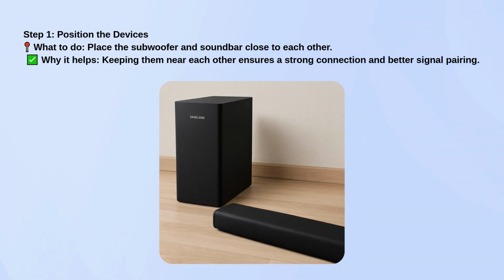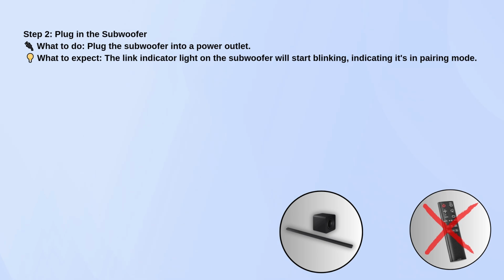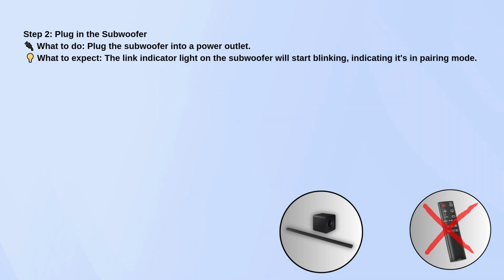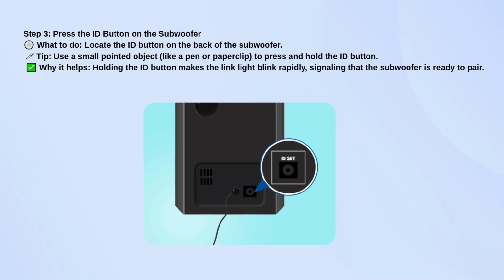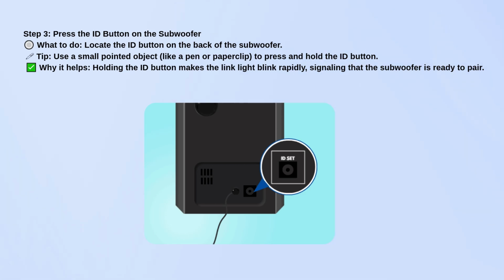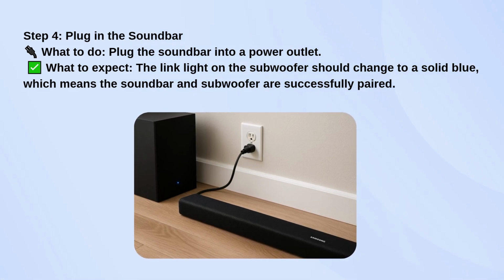How to Connect Samsung Soundbar to Subwoofer Without Remote? (EASY GUIDE)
In this comprehensive tutorial, we will guide you through the process of connecting your Samsung soundbar to a subwoofer without the need for a remote control. Whether you've misplaced your remote or simply prefer a manual setup, this video will provide step-by-step instructions to ensure you enjoy an enhanced audio experience. We will cover the necessary connections, settings adjustments, and troubleshooting tips to help you achieve optimal sound quality.